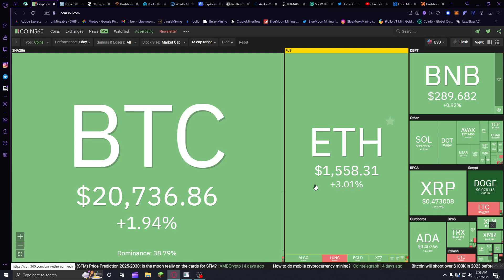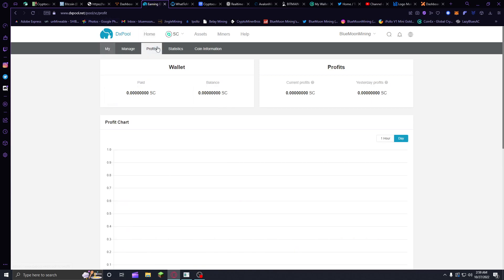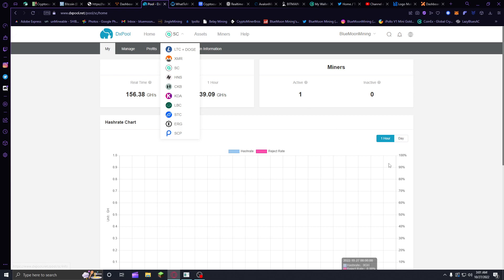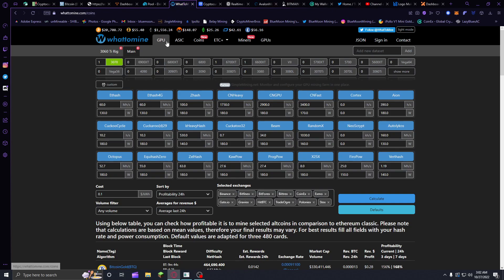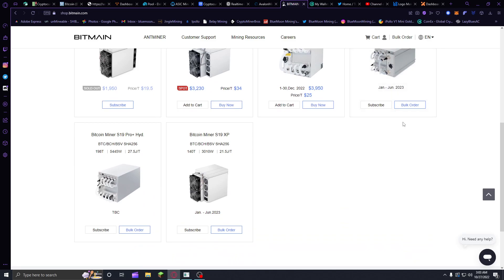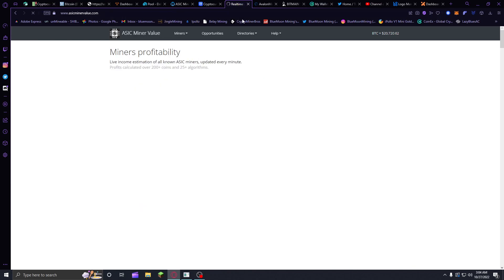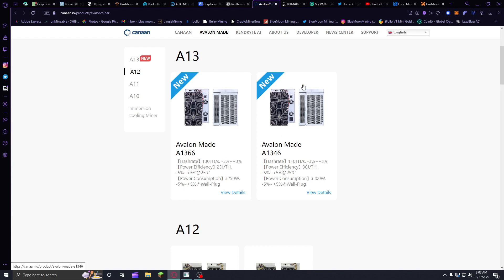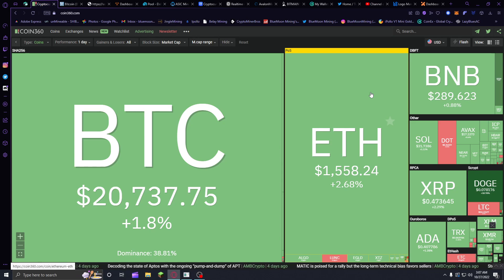Canaan releasing a new bitcoin miner!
BTC: bc1qw6t4tdhrj8rlvpur9w020qgt3yhtq0u6p3t2xu
Kaspa: kaspa:qrr8yepxlldefku547tp3gg7ldp34c6z0t35p3qraf9ek0022qfwyp7wlyvc4 (Must contain kaspa at beginning).
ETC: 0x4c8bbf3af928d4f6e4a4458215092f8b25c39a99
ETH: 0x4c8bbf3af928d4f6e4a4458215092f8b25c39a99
LTC: LX2wnqyvTDYLdx15nu1ojcAH5kAfWFUEhw
DOGE: DGx64tcjfyCZv9VXMM251MG7kfXgeRNVNV